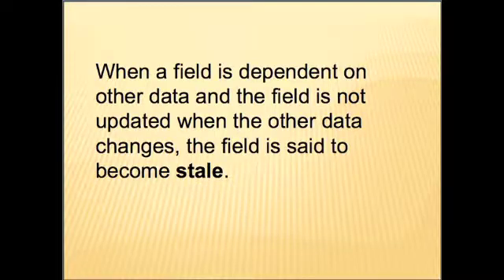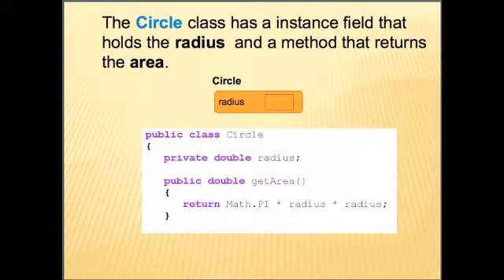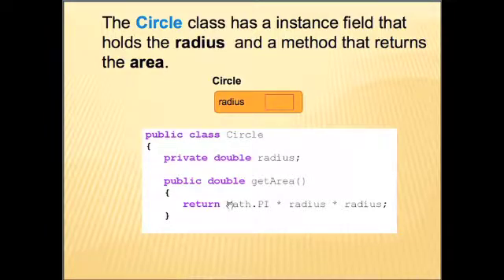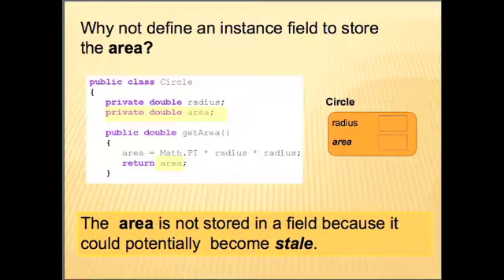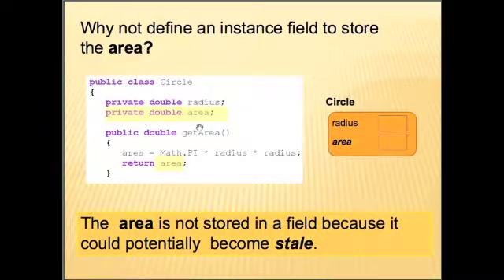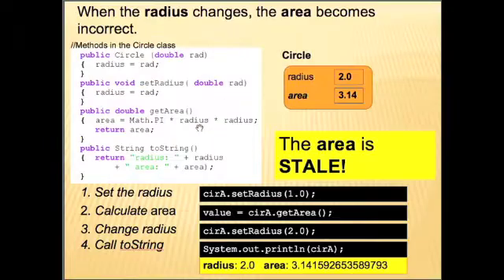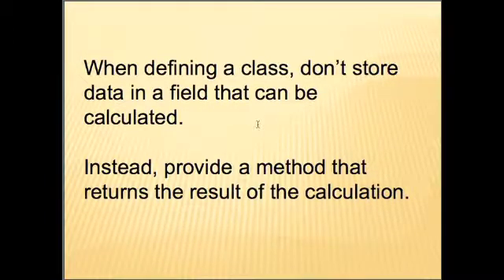6-1 Avoiding Stale Data - Andrews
This is a tutorial for avoiding stale data